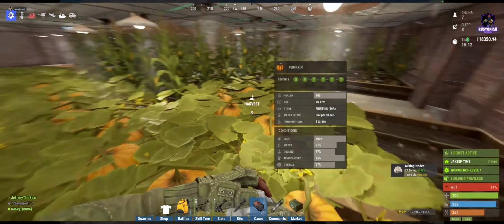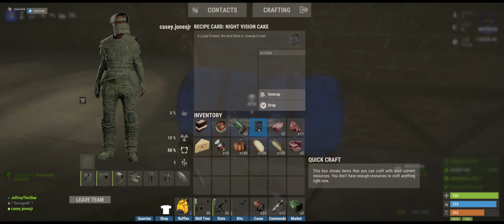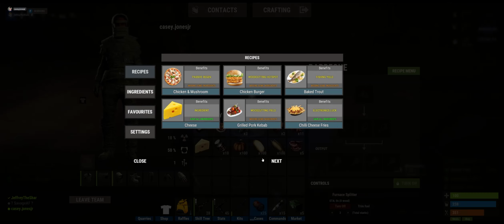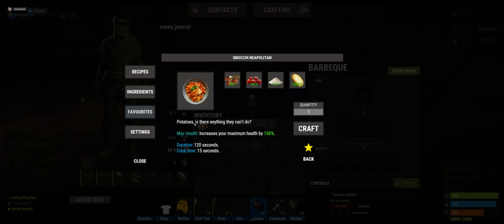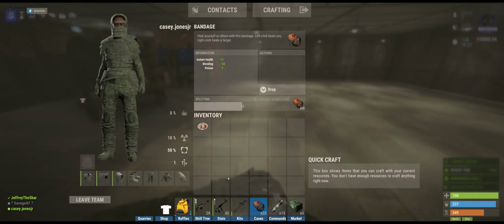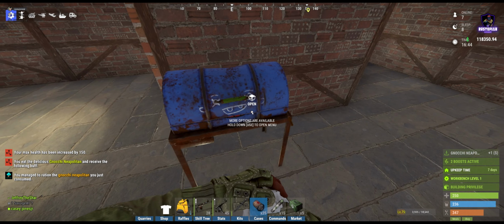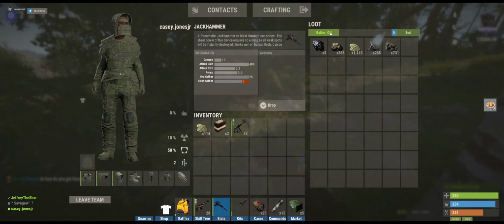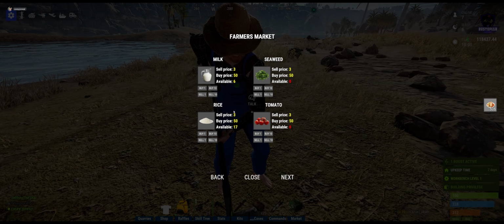Cooking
The Basics of Cooking enhanced meals on The Rustopian Experience